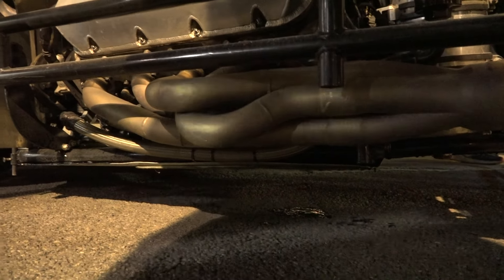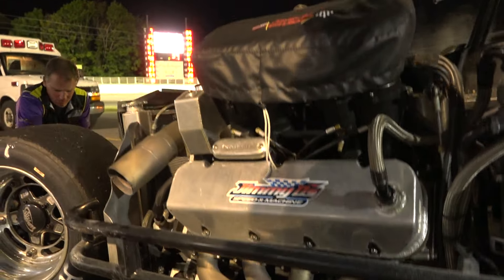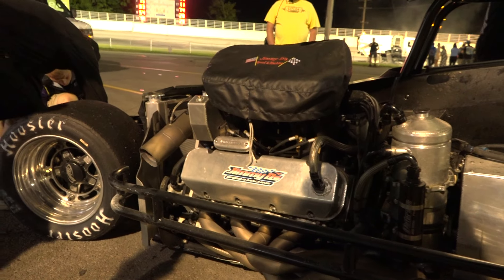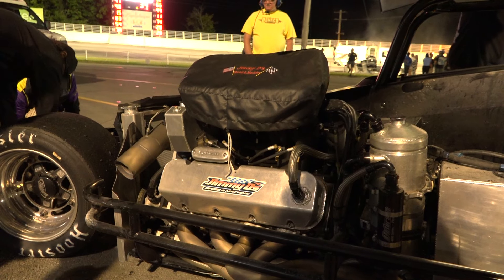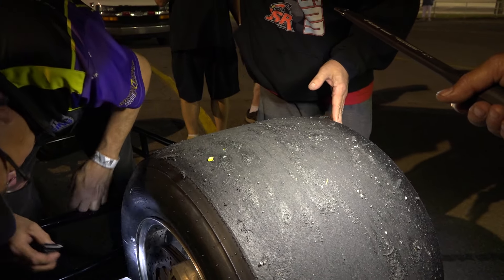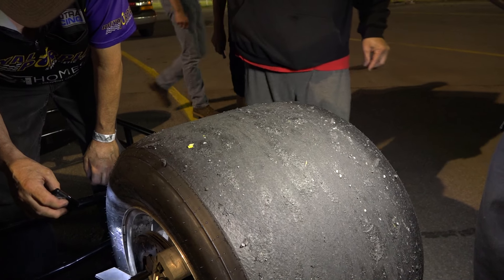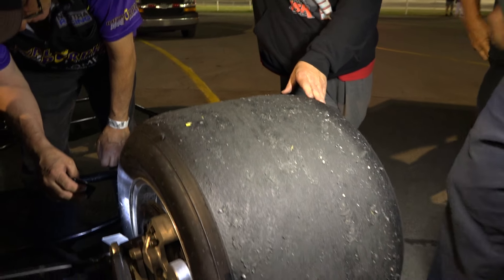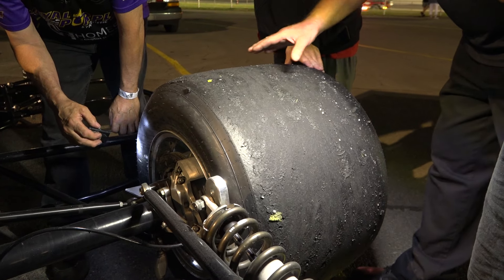Doug explains why Otto Sitterly's racecar caught fire Jul 19 2024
Doug shows you Otto Sitterly's winged Supermodified minutes after it caught fire and explains why that happened and showed another issue with the car's right rear tire. We're so glad that you're gonna be okay!